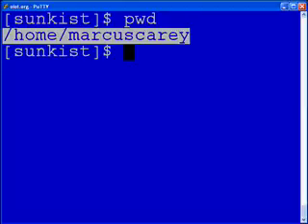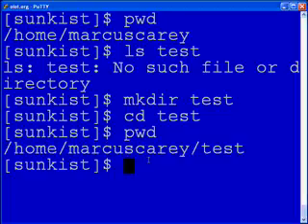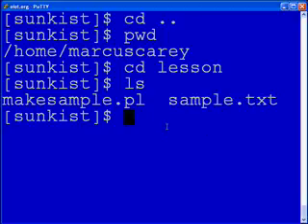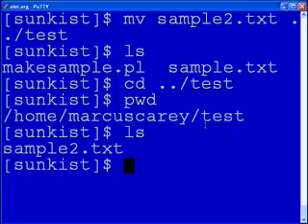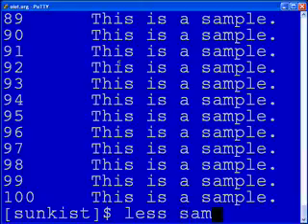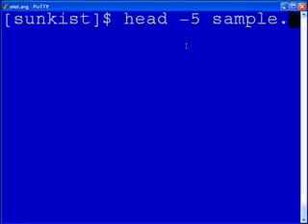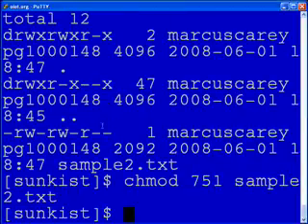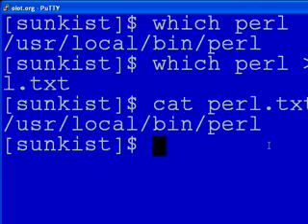Free Software Fundamentals - Part 3